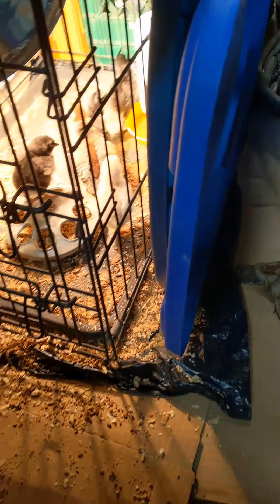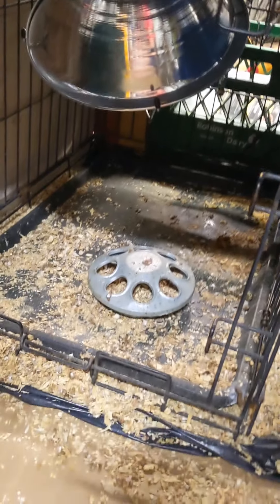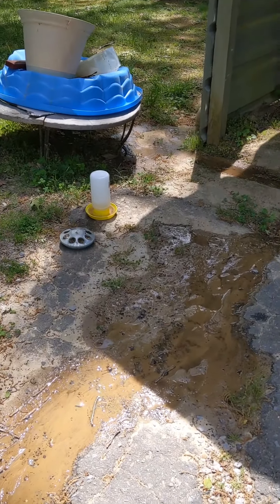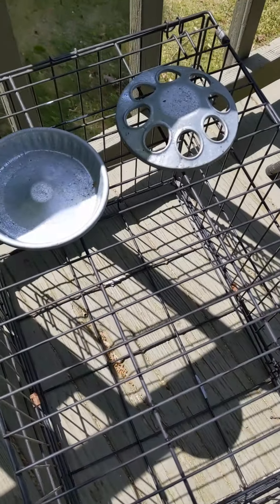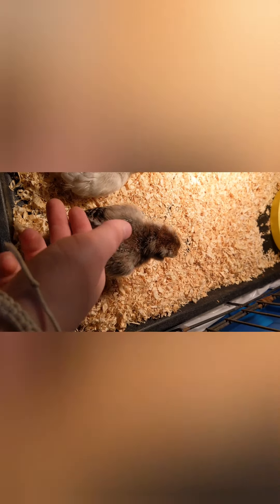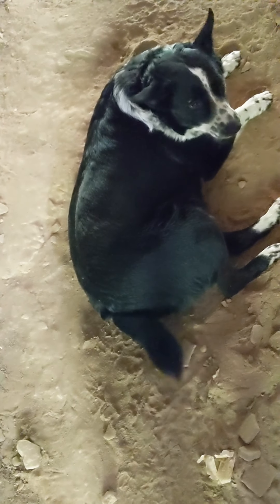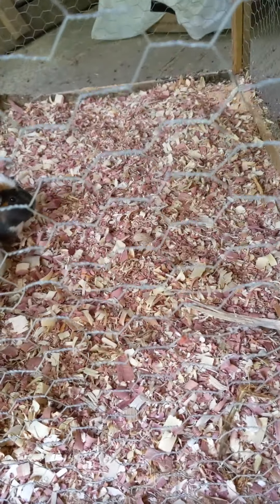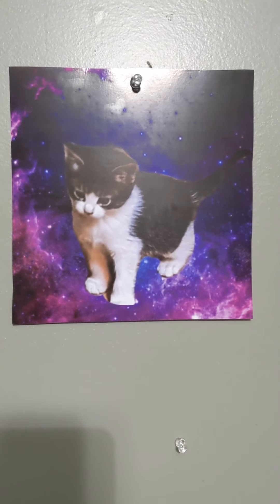I don't know what to name this